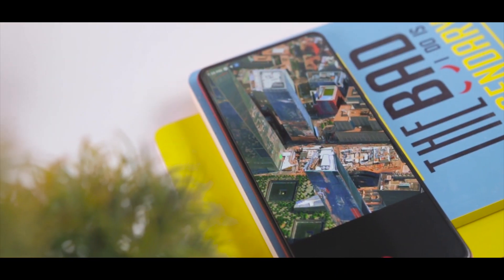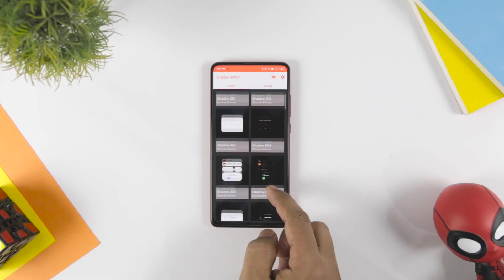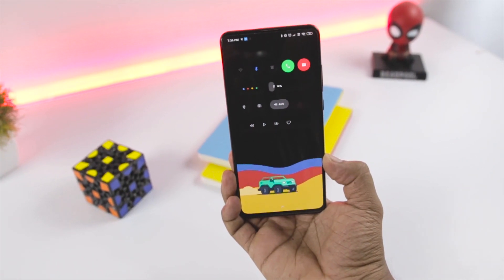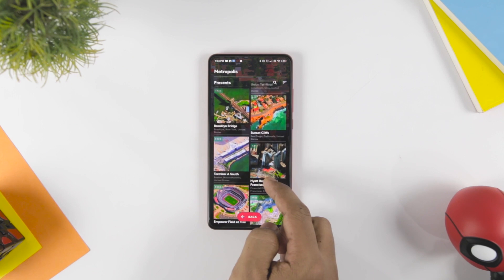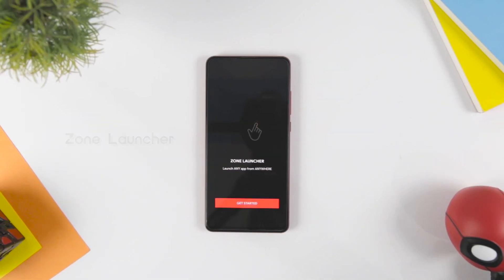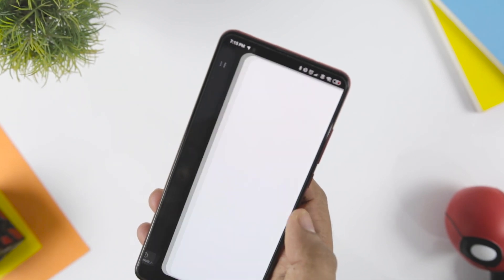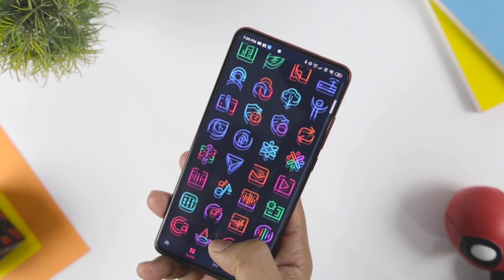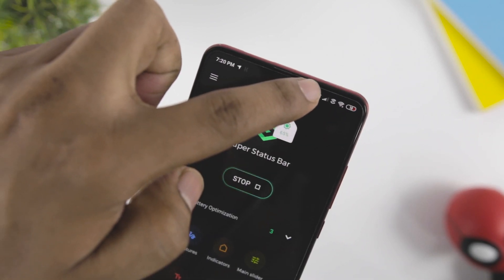5 BEST Android Customization Apps You Wish Knew Earlier in 2020 (EP #04)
If you are into customization it is no doubt that Android is right now the most popular mobile operating system. Android provides users far more features and customization options then its counterpart iOS.

Since it’s a highly customizable, apps related to customizations are also high. You will find countless apps on the Google Play Store for Android Customizations which will make it quite difficult to find the right app.

And that’s exactly why we have complied some of the best and popular Android Apps for Customization that you must have.

android themes
best launcher for android 2020
best themes for android
nova launcher setup
nova launcher setup 2020